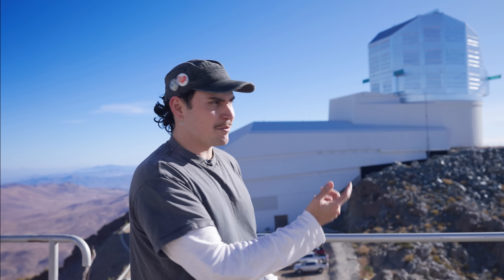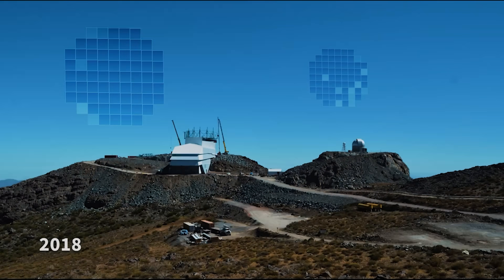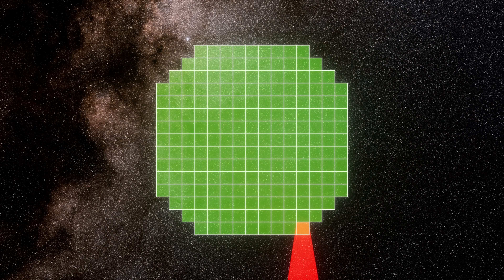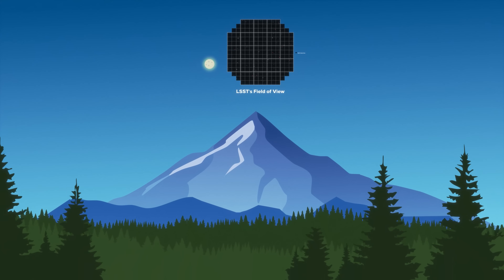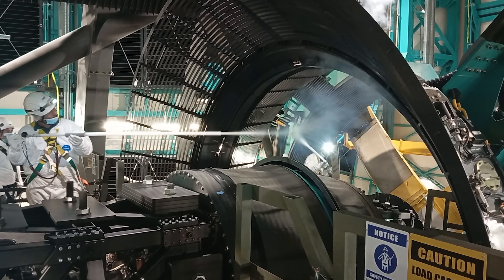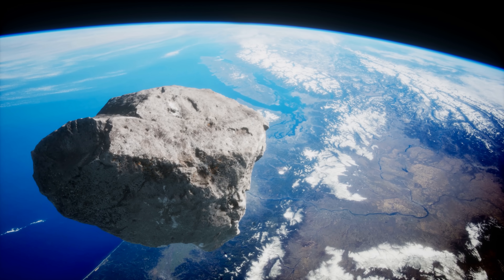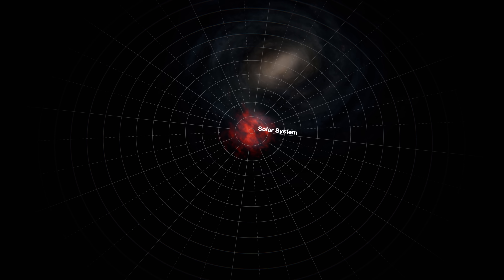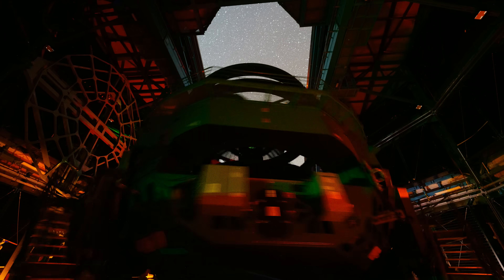This New Telescope Could Save Humanity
I just visited the most advanced telescope on Earth - The Vera C. Rubin Observatory cost over $1,000,000,000, took 20 years to build and contains the largest camera ever made!

Do you feel like supporting the channel?

A HUGE thanks to the team at Vera C. Rubin for allowing me to visit their amazing facility and showcase it to my audience, opportunities like this are a dream come true for me and I'm extremely grateful! The just released their first images and videos, you can check them out

Written, produced, researched, presented and edited by Kobi Brown (AstroKobi)

Animations by:
Stijin Orlans
Mikael Jutbo
Mike Radjabov

Footage from:
Rubin Observatory
NSF
AURA
SLAC
MelodySheep

Fix You (Instrumental) by Coldplay, License ID: Ze7EzplxVvg
If you want to use music from famous artists, try Lickd to get track credits and unlimited stock music